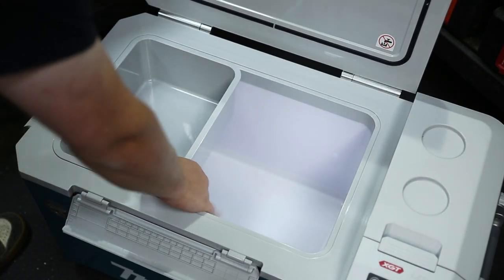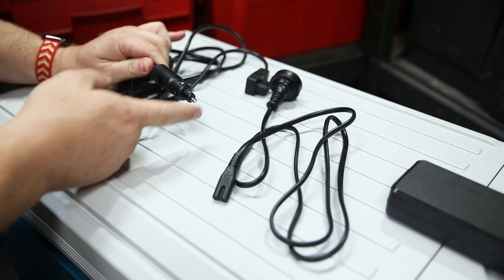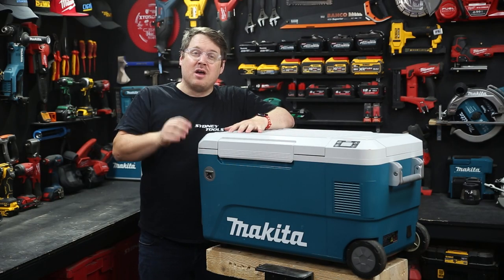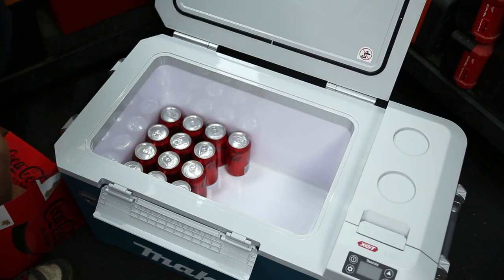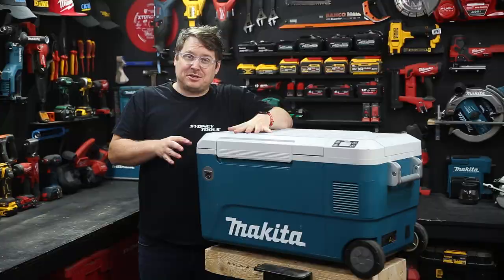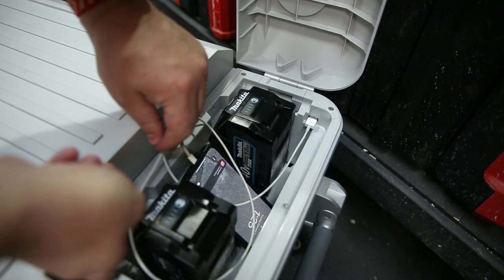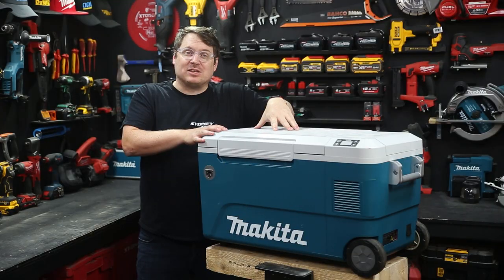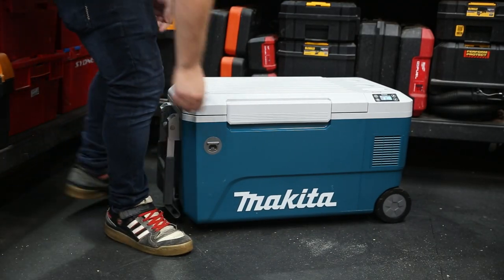HUGE NEW Makita XGT 50L Cooler & Warmer (CW002GZ01)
In stores now, the 40V Max XGT/18V LXT cooler and warmer is versatile with 50L of space for cooling or warming food and drink.